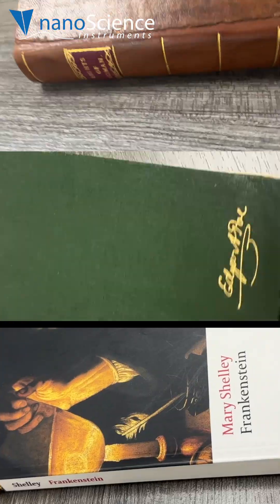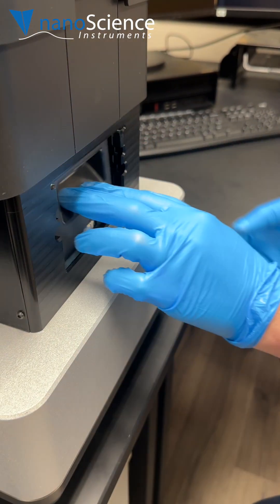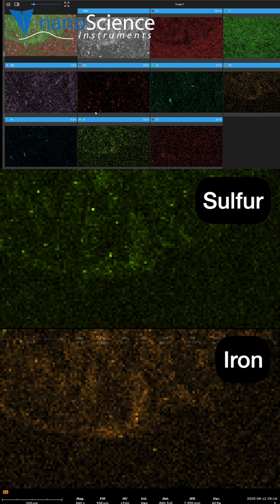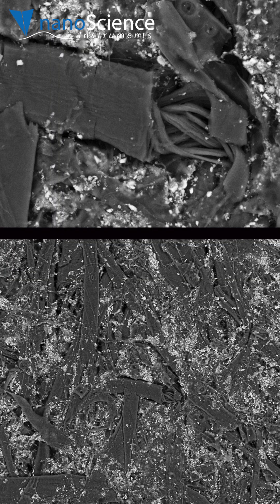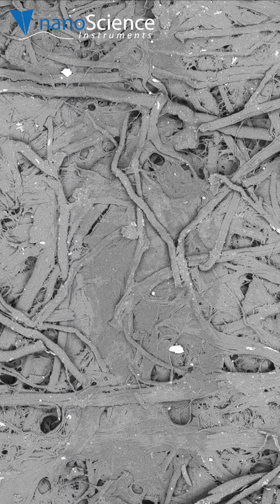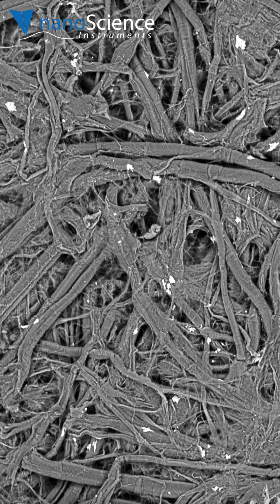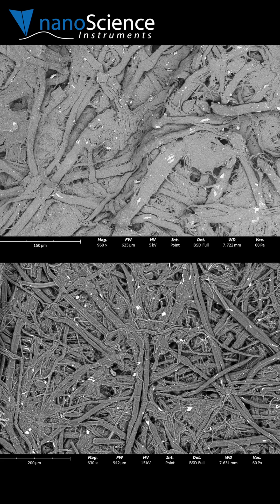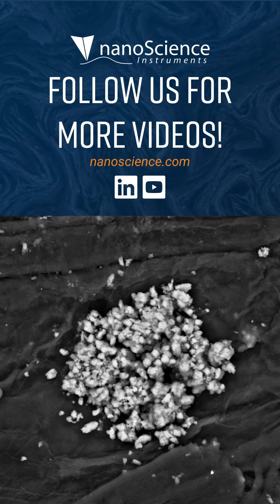Books at the Nanoscale for National Read a Book Day | Phenom XL Desktop SEM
Join us on a nanoscale walkthrough of publishing history as we analyze book pages with a scanning electron microscope (SEM)! Using the Phenom XL desktop SEM, we analyzed the microstructures and elements from books published in modern day, the 1920's, and the 1790's. 📖🔬